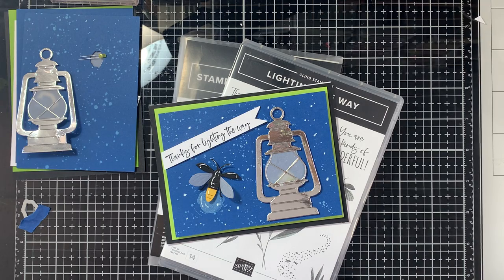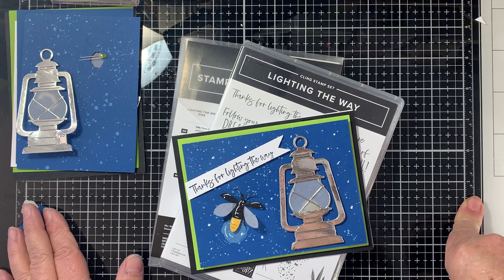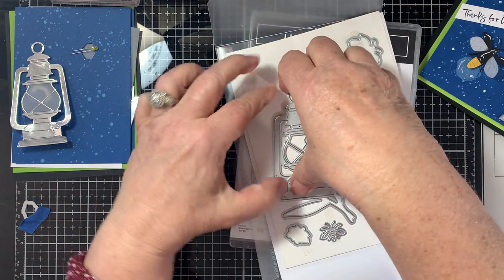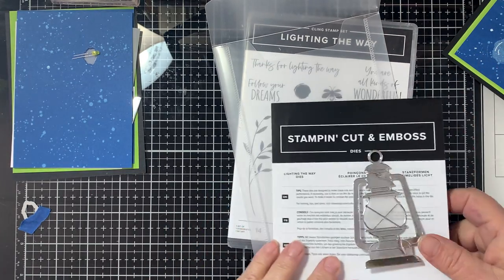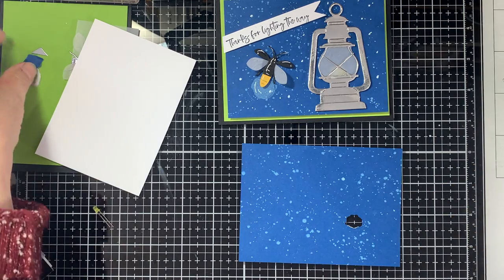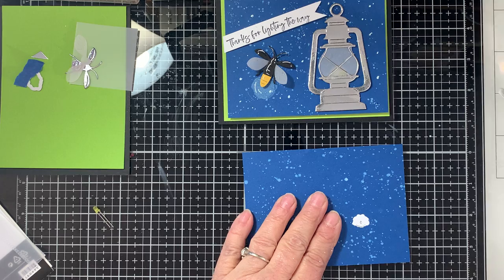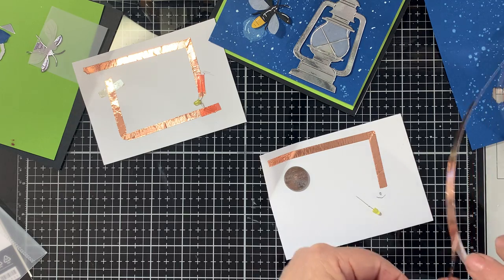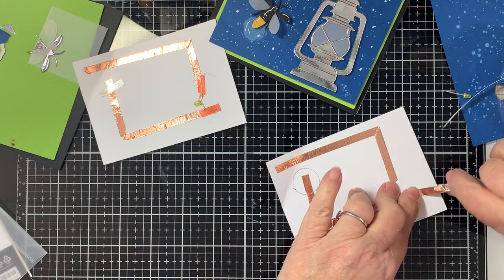It's ELECTRIFYING!! Stampin' Up! Lighting the Way LED Circuit LIGHT UP CARD!!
Click on READ MORE below to see all the products and dimensions!
Wow!  Was this card FUN!  I think the RED TAPE is the key!!  Click on the READ MORE below to see all the dimensions and links to all the non-Stampin’ Up! Products as well as a link to my Stampin’ UP! Independent Demonstrator Website to see all the Stampin’ UP! Products used to create this fun LIGHT UP card!!  As a Stampin’ UP! Demonstrator I take MANY ‘creative JOURNEY’s’... thanks for joining me today!

JourneyTime with Stampin’ UP! Facebook

Amazon Products:

3V Lithium Batteries

LED Diodes

Copper Conductive Tape

Red Sticky Tape

DIMENSIONS

Basic White:   5 ½ x 8 ½
Basic Black:  5 ½ x 4 ¼
Granny Apple:  5 ¼  x 4
Blueberry Bushel:  5 x 3 ¾

Basic White circuit board:  4 ¾ x 3 ½